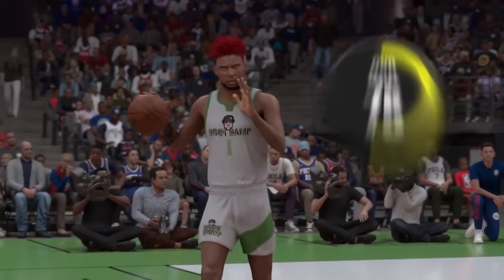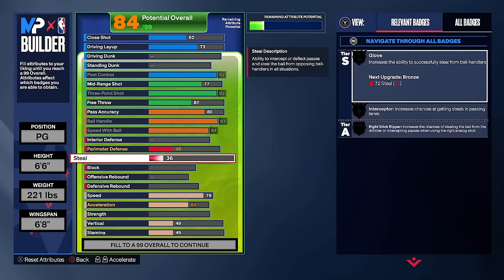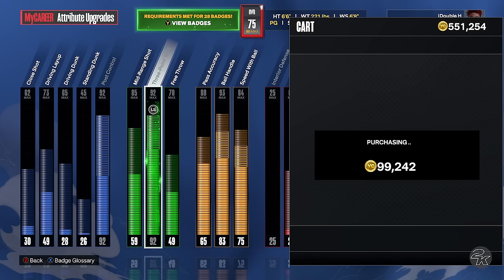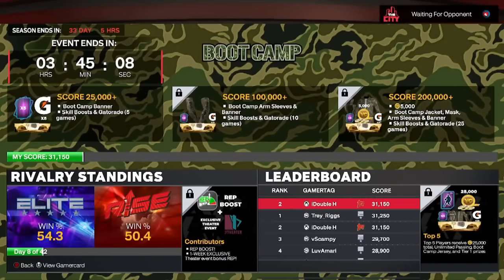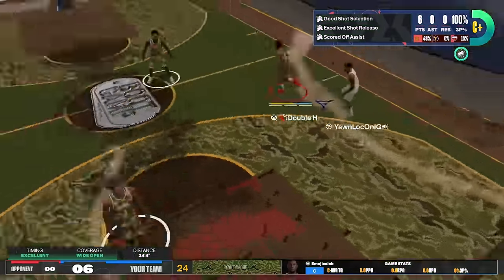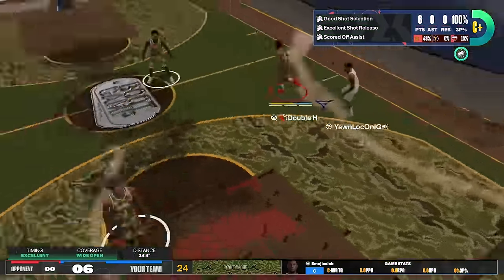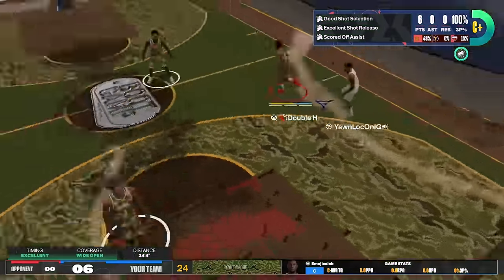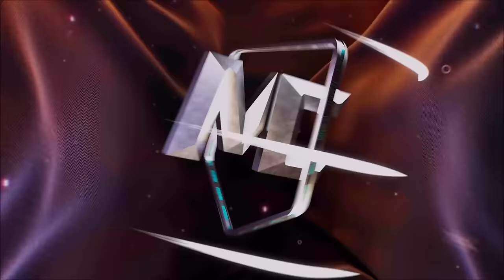I became the #1 75 Overall Player in the WORLD! Unlocking Unlimited Playmaking Boosts in NBA2K24!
In today's video, Double H plays in the 1st Boot Camp of NBA2K24! An event where only 75 overalls or lower are allowed to compete for Unlimited Playmaking Boosts and an Exclusive Boot Camp jersey! Can Double H become a Top 5 75 Overall to earn these prizes? *Must Watch

0:00 - #1 75 Overall Guard
0:56 - My 75 Overall Build
6:02 - My Lineup + Method
8:37 - Method Game
11:45 - Comp Game #1
17:55 - Comp Game #2
20:16 - Comp Game #3
22:30 - Comp Game #4
26:32 - Comp Game #5
34:39 - Comp Game #6
37:46 - Comp Game #7
39:12 - Comp Game #8
42:56 - Final Results